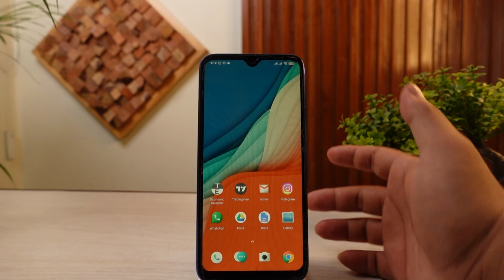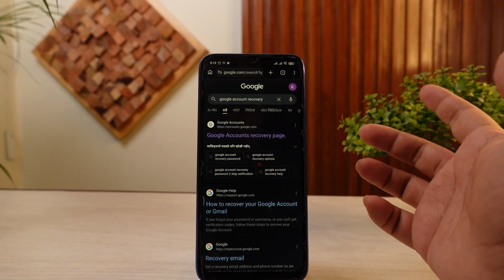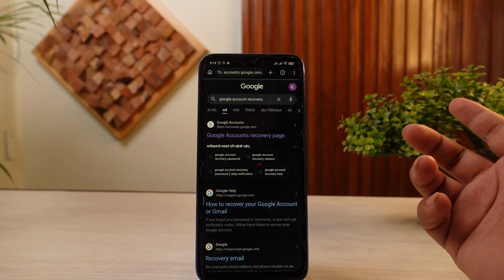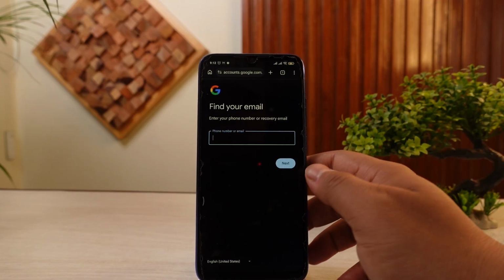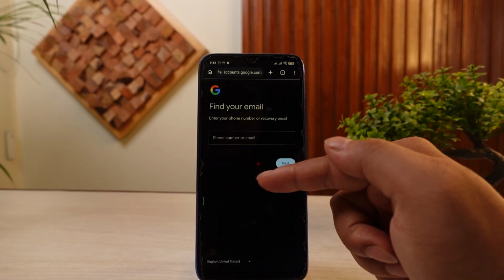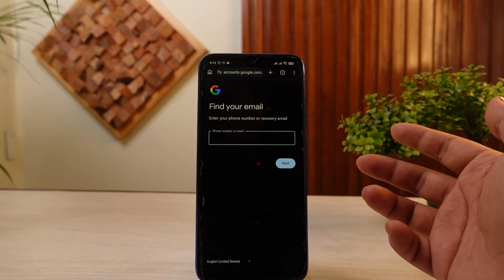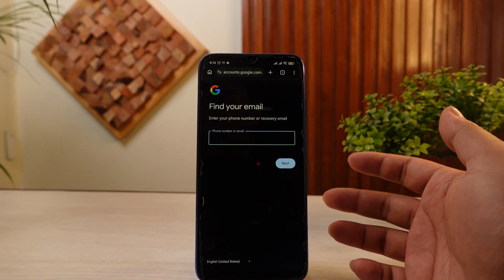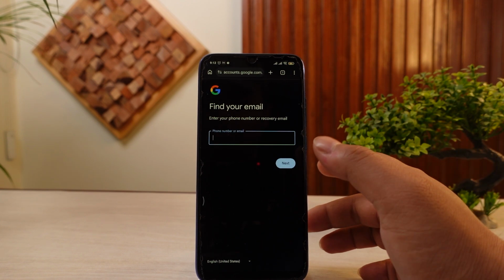How To Fix Google Two Step Verification Lost !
If you have lost access to your two-step verification and cannot log into your Google account, there are several recovery options. In this video, I show you how to fix Google two-step verification loss.

First, tap "Try Another Way" on the verification screen.

If you have backup codes saved, you can use one of them to bypass the verification. Enter the backup code when prompted.

If none of these options work, go to the Google Account Recovery page. Search for "Google Account Recovery" and click the official link.

You will need to answer identity verification questions. Google will review your request and may respond within 3 to 5 business days.